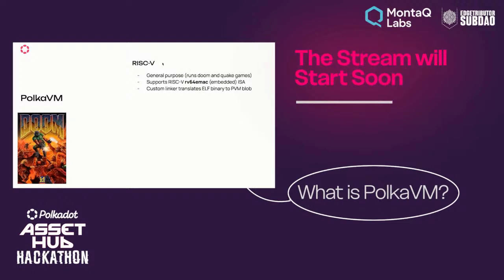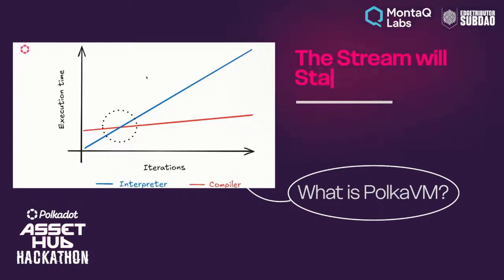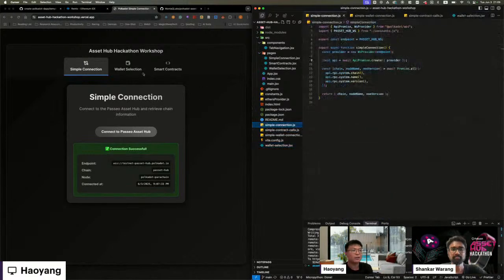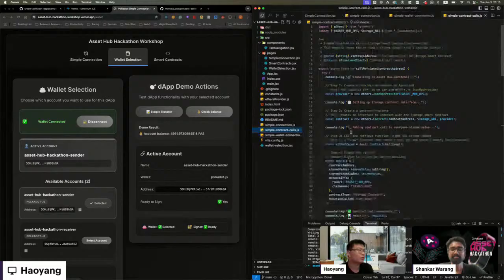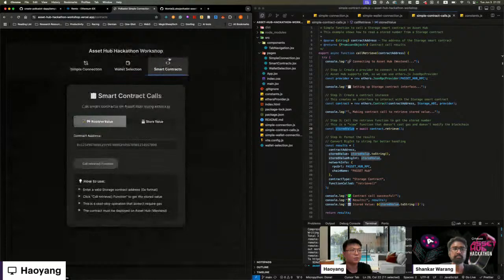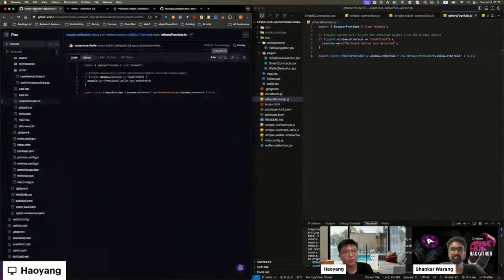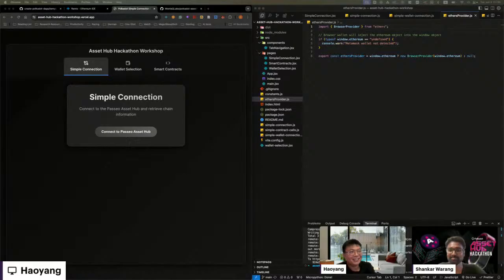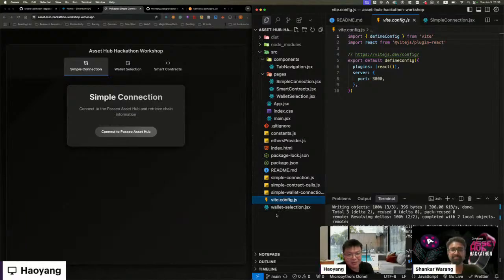AssetHub Hackathon: Web3 from a Frontend Perspective Mini-workshop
Join us for the second mini-workshop in our Eliminator Round series, as part of the Polkadot AssetHub Hackathon! In this session, Haoyang Li from MontaQ Labs will guide you through Web3 from a frontend developer’s perspective; perfect for anyone curious about integrating PolkaVM into user-facing applications or looking to sharpen their skills for the hackathon challenges.

Whether you’re actively participating in the hackathon or just eager to learn, this workshop is a great opportunity to connect, ask questions, and get hands-on insights.